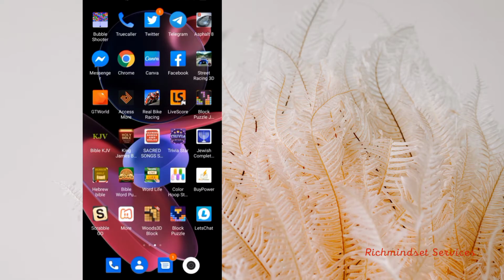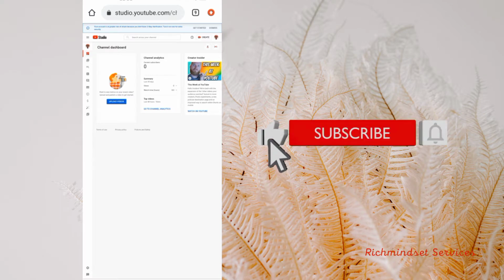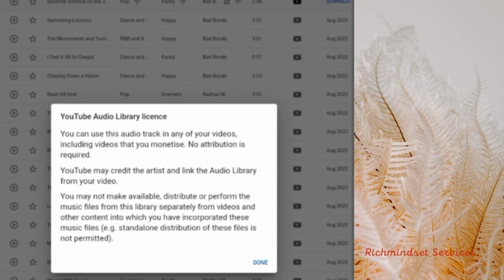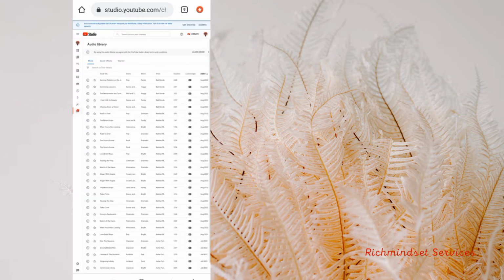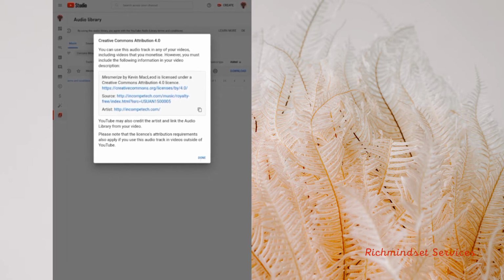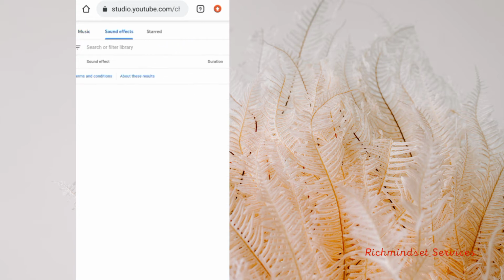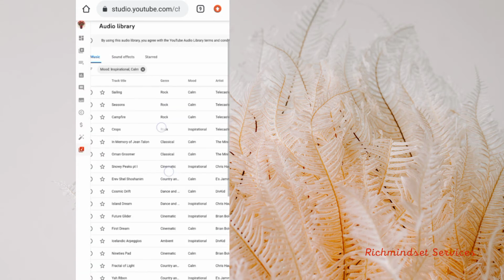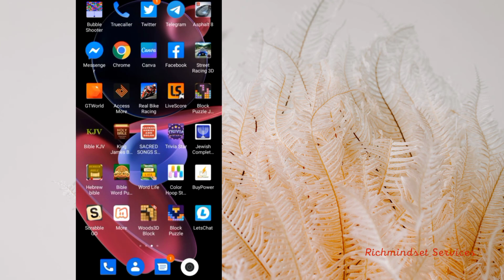How to Download Copyright Free Songs from YouTube Studio with Phone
In this tutorial, learn the step-by-step process of downloading copyright-free songs directly from YouTube Studio using your phone. Enhance your videos with the perfect soundtrack and stay compliant with YouTube's policies. Watch now to unlock the secrets of downloading music for free on your mobile device!

Chapters
0:00: Intro
0:49: Accessing desktop studio on phone
2:36: YouTube audio library on phone
3:10: Licence type
6:41: Download songs from YouTube into phone
7:47: View downloaded songs